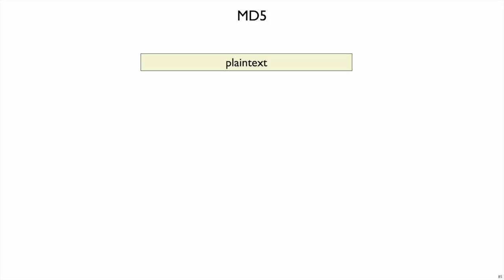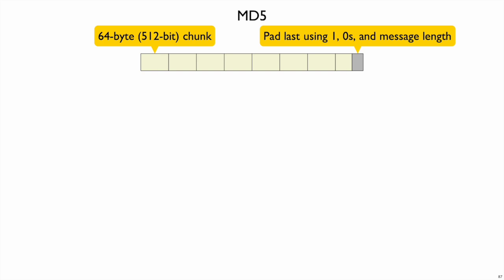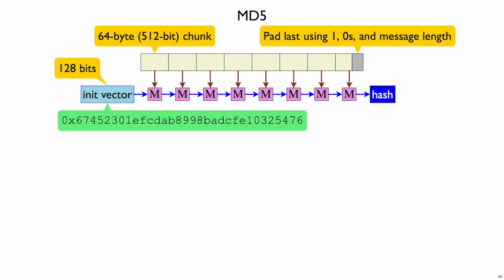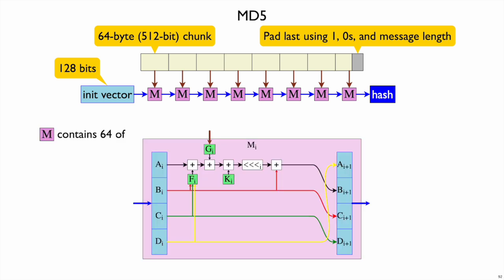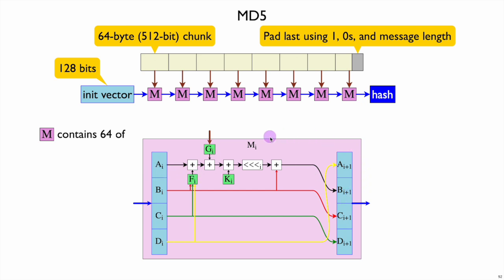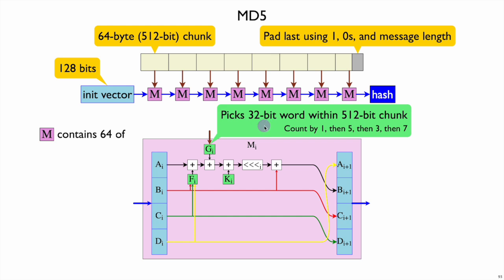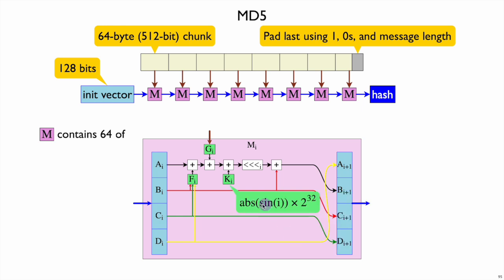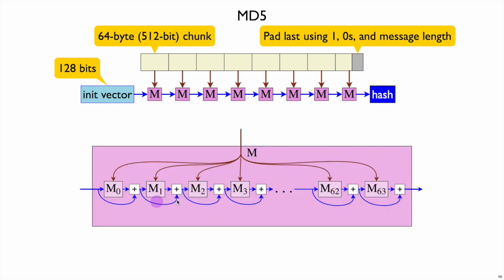Netsec Crypto Hash 7 - MD5